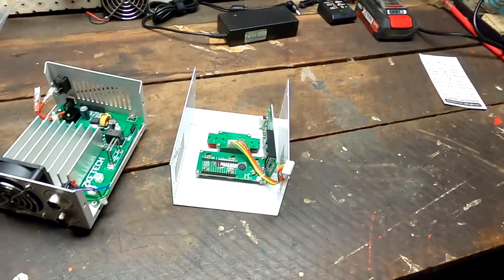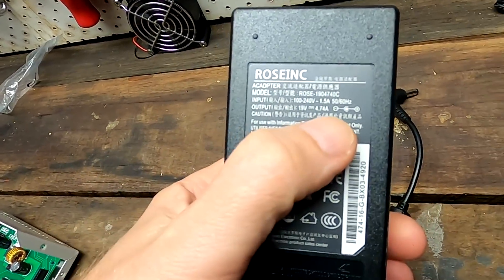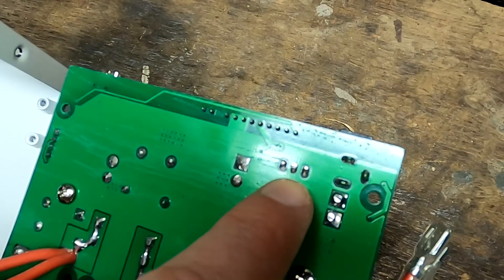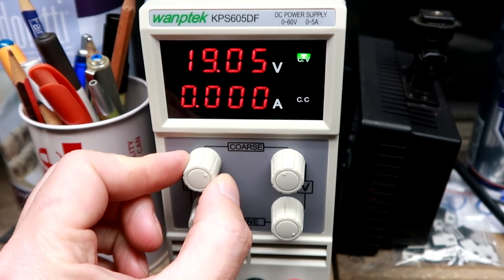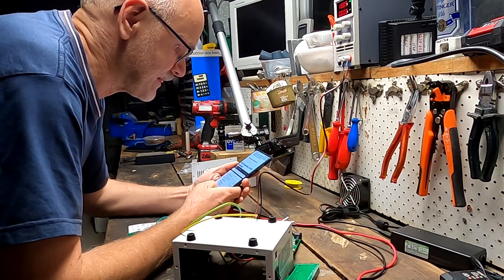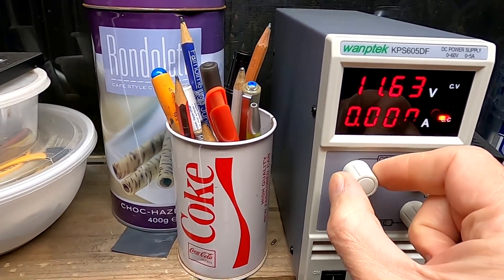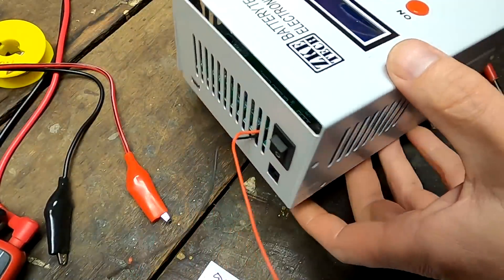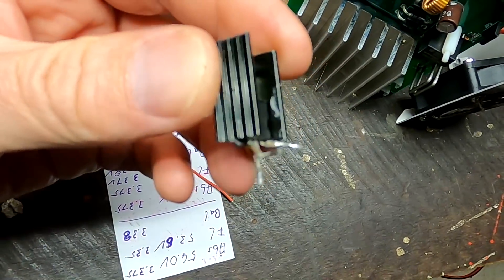Voltage spike took my battery tester out! Easy fix? 💊💉 Part I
This was not the problem of the tester itself but the power supply. It had an overvoltage and killed the EBC-A20 tester, my favourite battery tester... 💀
After a bit of digging and testing, I found the problem. This should be relatively easy to fix...

The EBC-A20 and its big brother EBC-A40 can be found here.  Both are amazing testers for all kind of batteries.